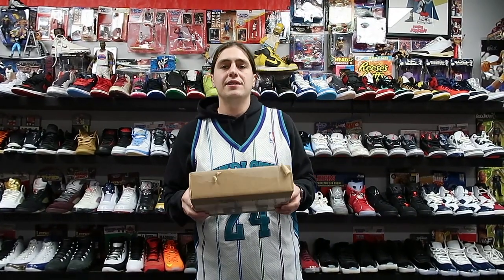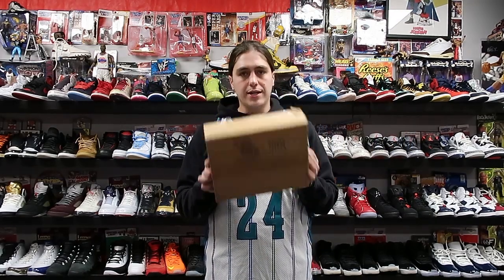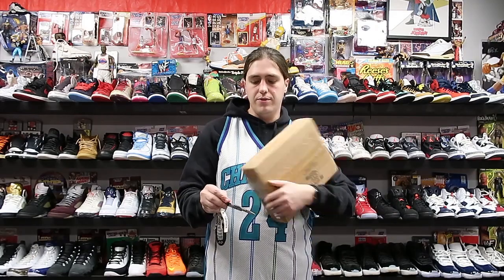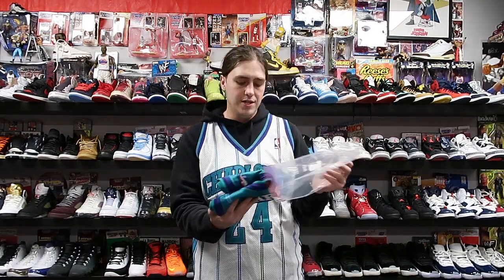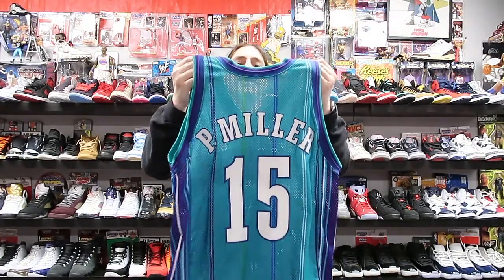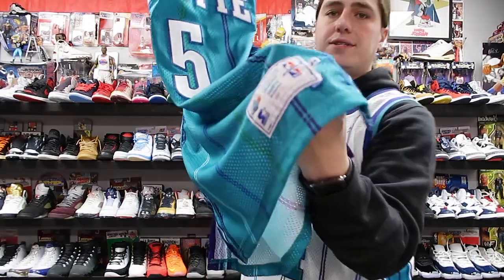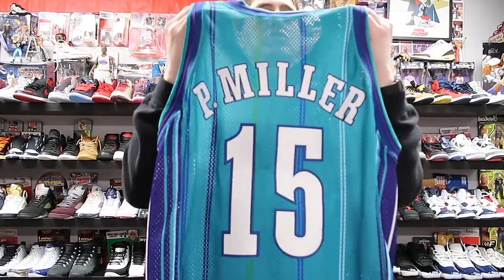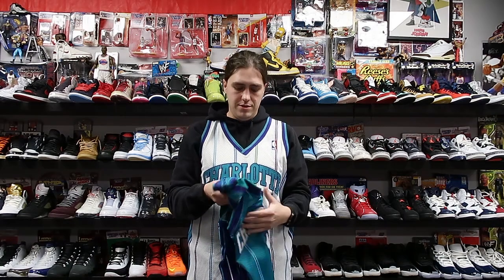Finally Found one of my grail jerseys. MASTER P! Charlotte Hornets 1995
Vintage Charlotte Hornets Master P jersey find